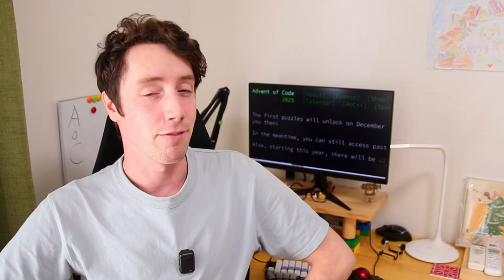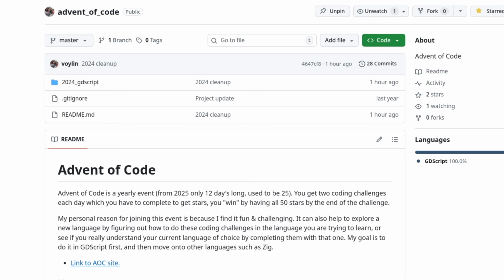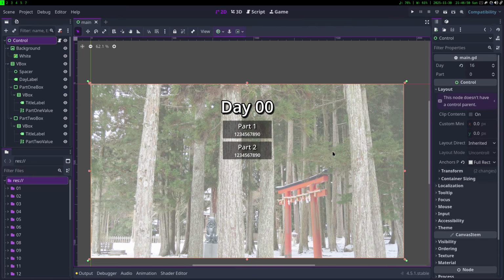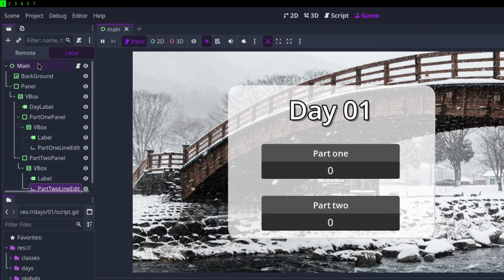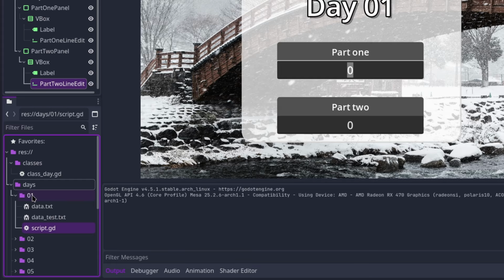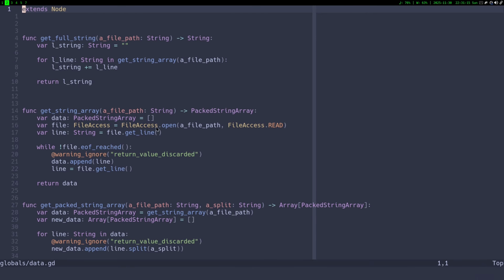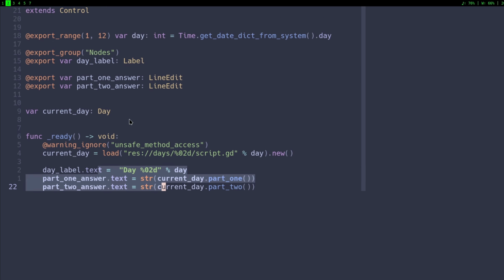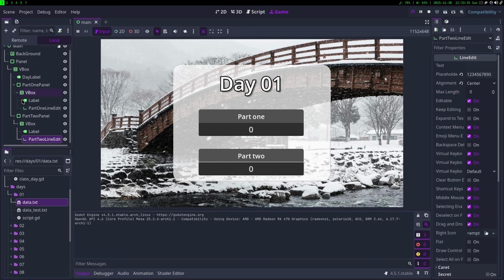Advent of Code 2025 - Day 0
It's nearly the time again for Advent of Code! Let's setup the Godot project for this year and get ready for tomorrow! :D

*Chapters:*
0:00 What is AoC?
0:31 Project setup
3:24 Want my template?